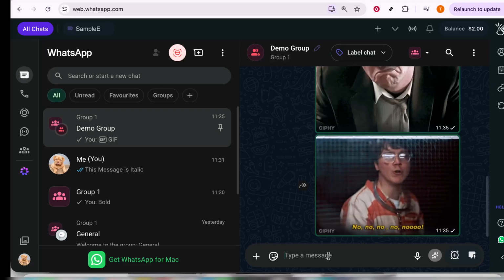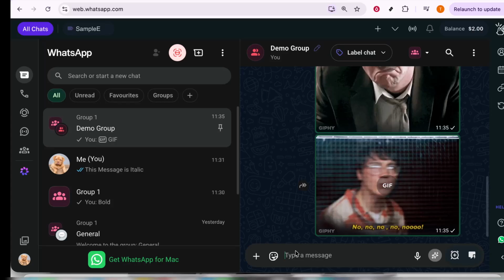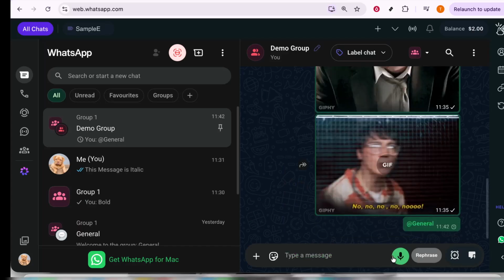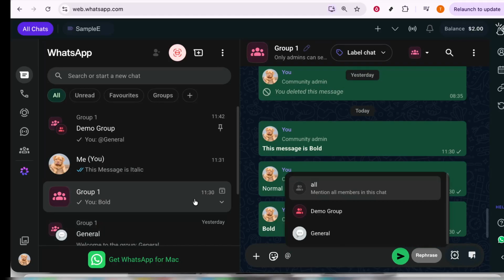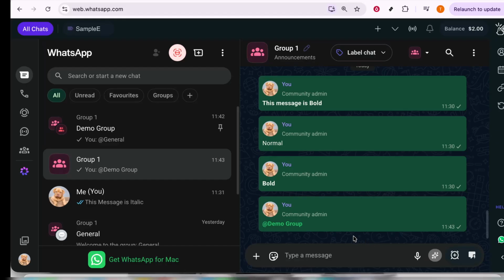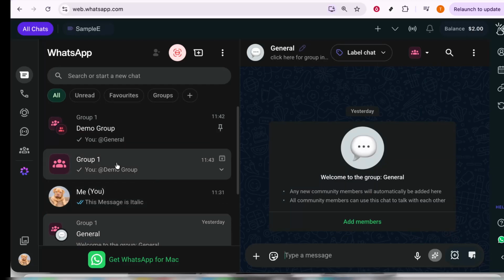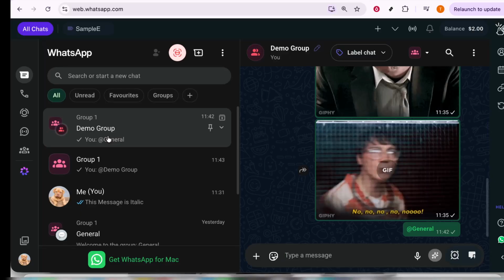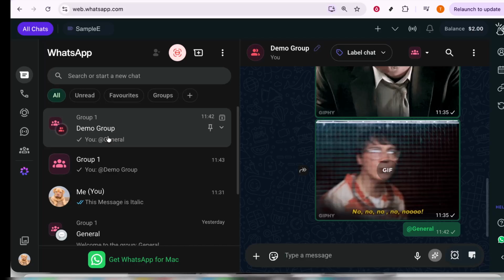How to Mention Someone in a Group on WhatsApp Web | 2025 Guide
In today’s video, I show you how to mention someone in a group on WhatsApp Web so they receive a notification and can quickly find your message.